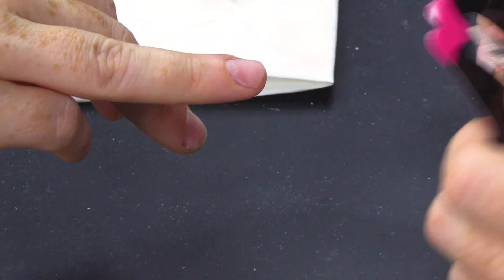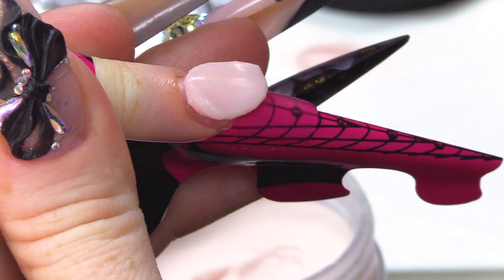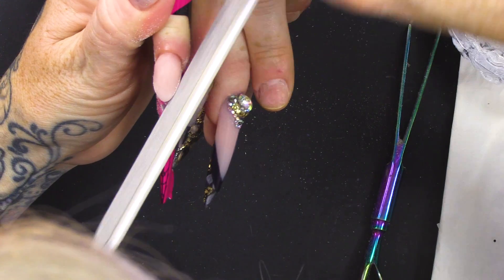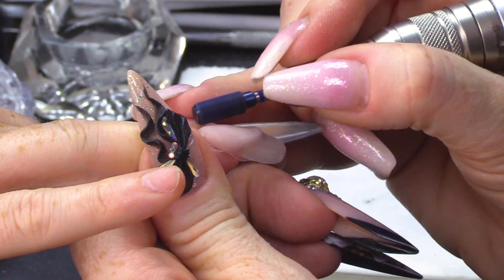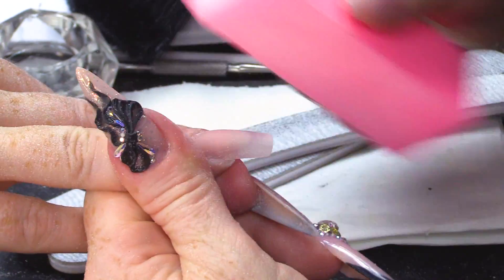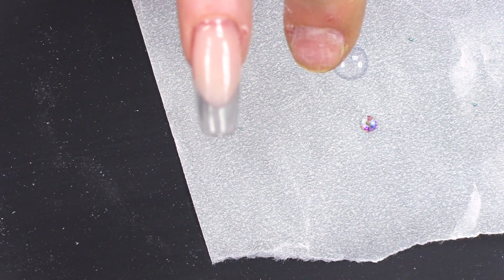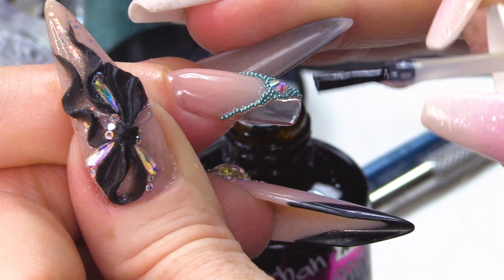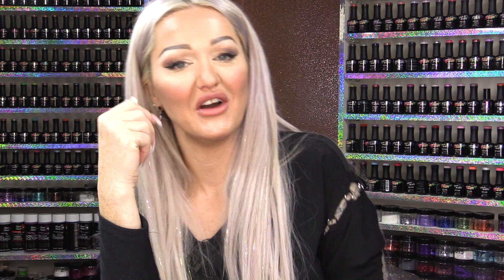Classy Glass French Tip Nail Design - Crystal Clear Acrylic with Caviar Beads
Hi Guys,

So you probably saw my glass slipper nail a few days ago, well I wanted to do another clear nail, so here it is.

Originally I was going to do this in an almond shape (because Adam requested it) but I fancied doing and square and I haven't done a square nail in forever! In fact, I think the competition square I did in one of my first ever videos, is probably the last one I ever did. So I'm sorry if I have neglected you square nail lovers, I promise I'll try to do more designs in this shape.

We actually had a lot of fun making this video, make sure you watch for the banter alone. I'm deeply sorry to any of our French viewers though, I am very sorry we butchered your language, haha!

So please watch and like the video, Give it a share.

Love,

Kirsty xxxx

Instructions:
1.Go to the video that you want to contribute closed captions to.
2.In the player, select the gear icon .
3.From the drop-down menu, select Subtitles/CC , then Add subtitles or CC.
4.Select the video's language.
5.Play the video. When you get to the part where you want to add a caption, type your caption into the box.
6.Repeat this process for all the audio in the video, then click Submit for review.
7.You'll be asked if the captions are complete or if there's still more to be done. This helps us figure out if other contributors need to pick up where you left off. Choose No - Let others keep working on them or Yes - They're ready to be reviewed.
8.Click Submit.